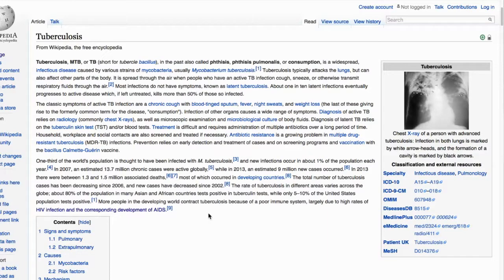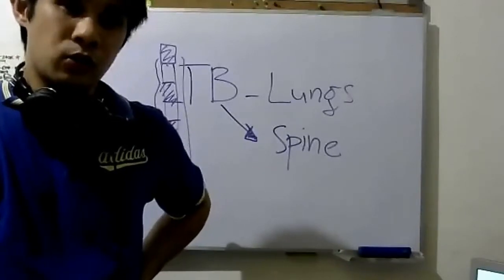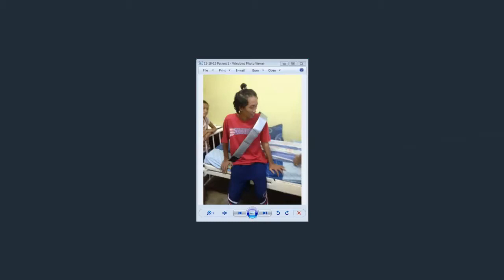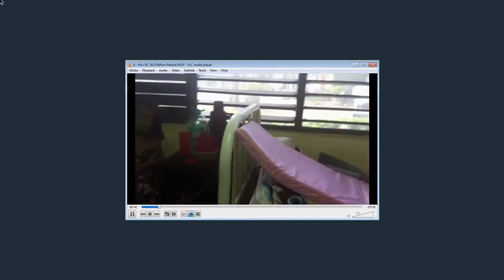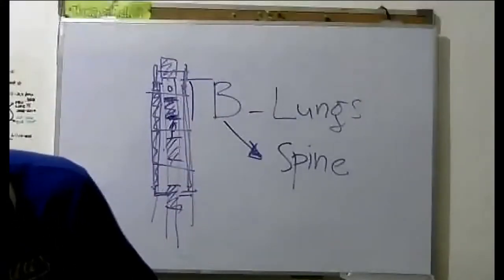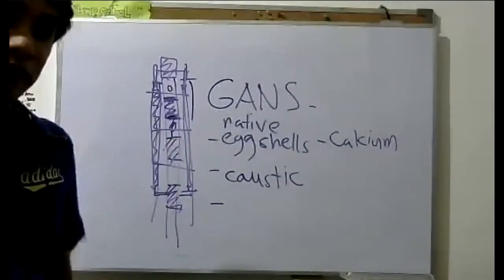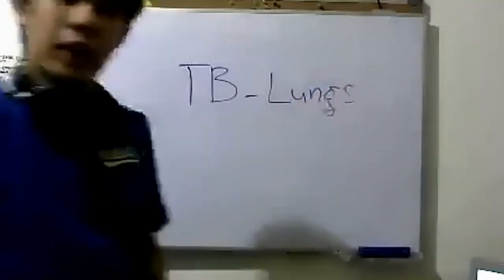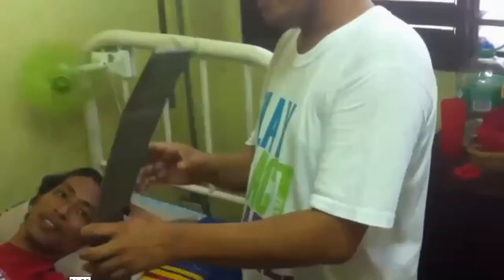48th Health Teaching Workshop 2017 12 01. Subtitles.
Topic: Tuberculosis With Renan of the Keshe Foundation Philippines leading the teaching. Help us caption vesves translate this video!

Note: The Chinese Knowledge Seekers Workshop 19 was combined with the Health Teaching Workshop. Help us caption vesves translate this video!

Caroline gives a special teaching, with follow-up discussion with Mr Keshe Help us caption vesves translate this video!

Help us caption vesves translate this video!